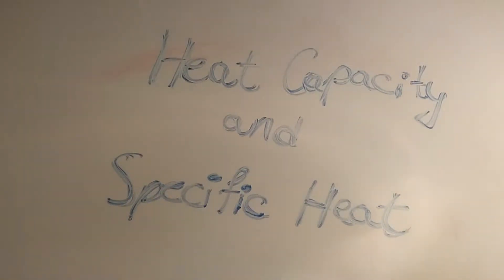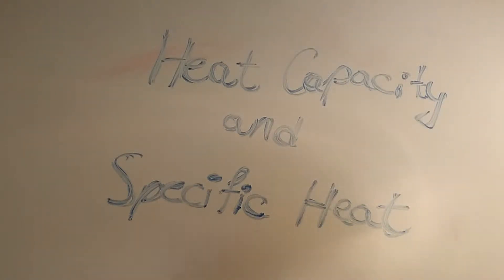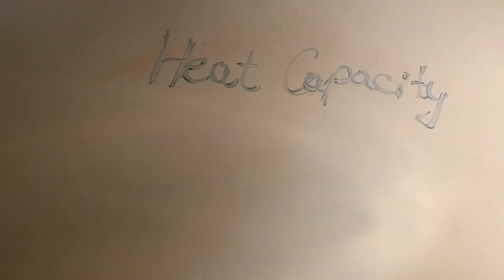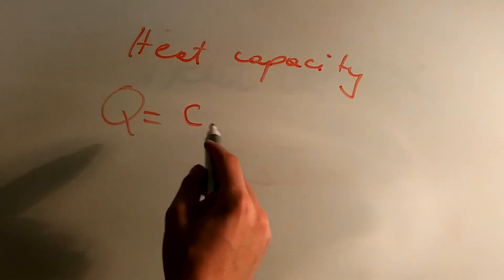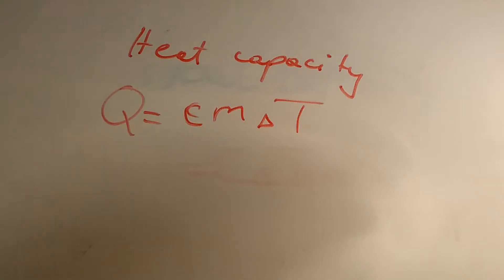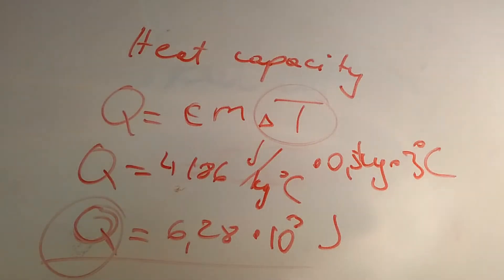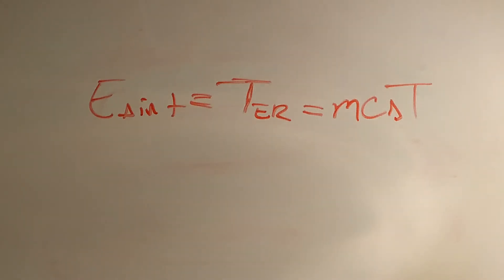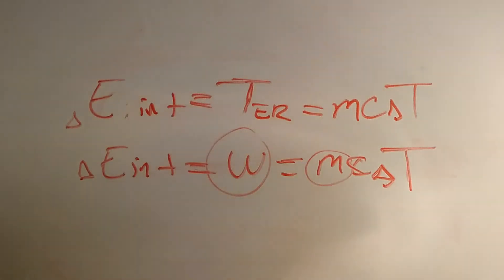Heat Capacity and Specific Heat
The heat capacity C of a particular sample is defined as the amount of energy needed to raise the temperature of that sample by 1°C. From this definition, we see that if energy Q produces a change dT in the temperature of a sample, then Q = C * dT

The specific heat c of a substance is the heat capacity per unit mass. Therefore, if energy Q transfers to a sample of a substance with mass m and the temperature of the sample changes by dT, the specific heat of the substance is c = Q / m * dT